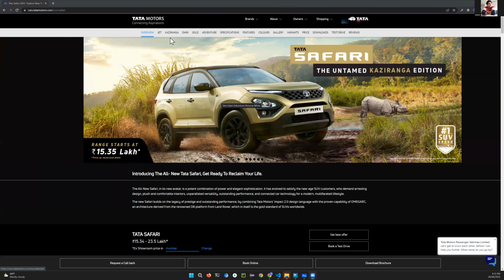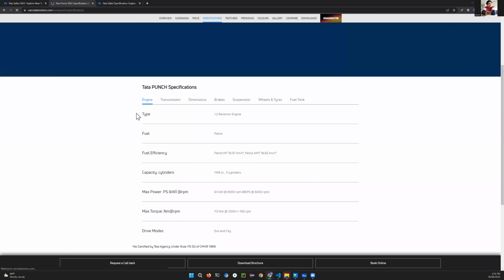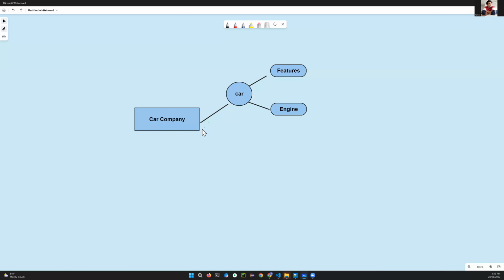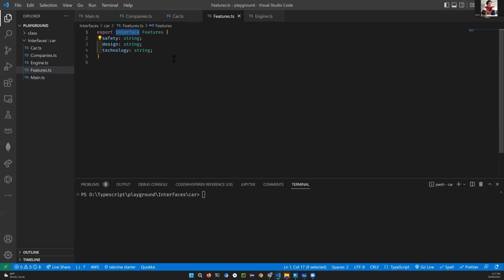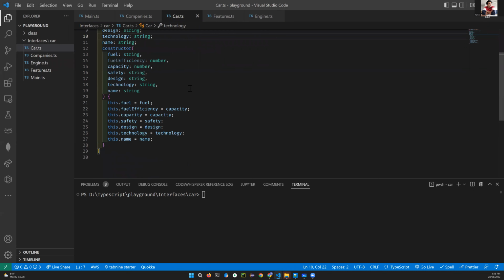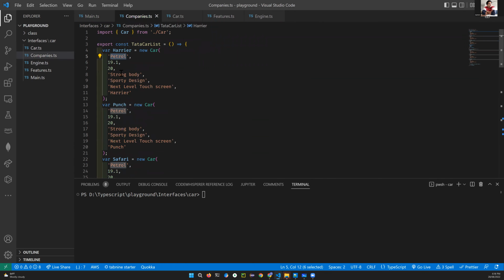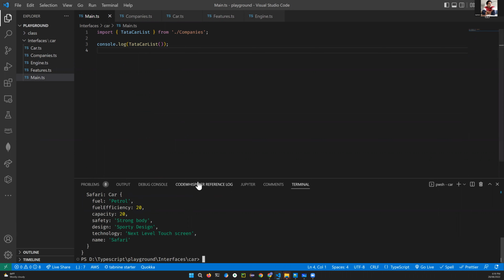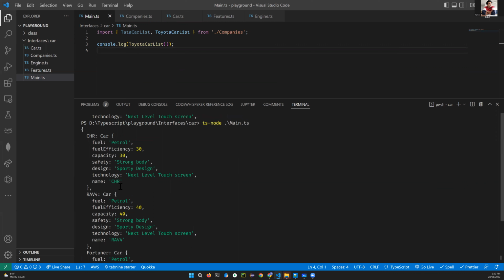Why interfaces in typescript are very important? Understand with TATA Motors Car example!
In this video, we'll explore the importance of interfaces in TypeScript by using the example of a TATA Motors car. We'll discuss how interfaces allow you to define a contract for the shape of an object, and how they can help you write more maintainable and scalable code. Whether you're a beginner or an experienced TypeScript developer, this video will provide you with a better understanding of why interfaces are such a powerful tool.